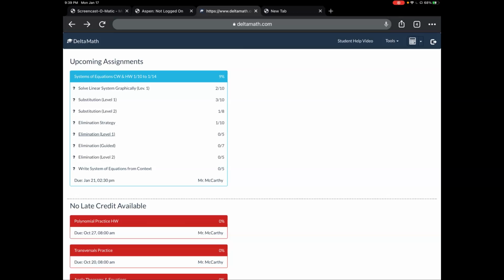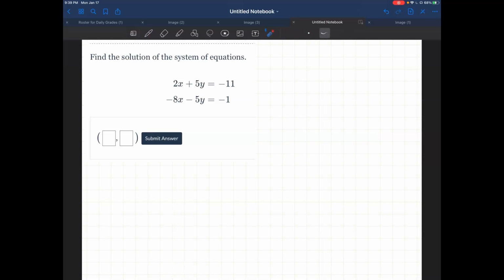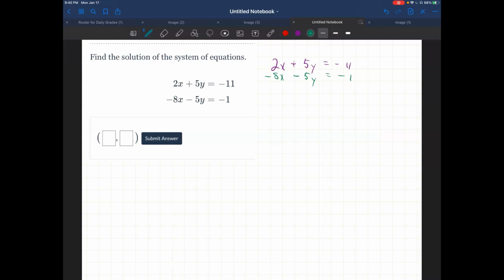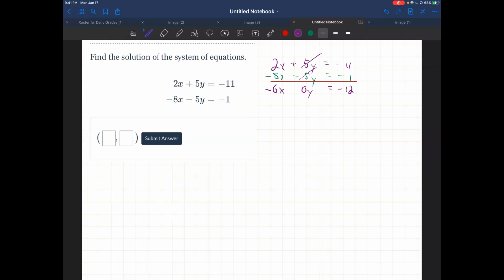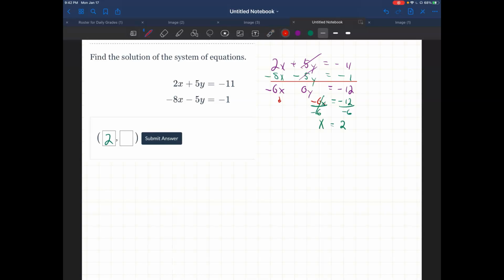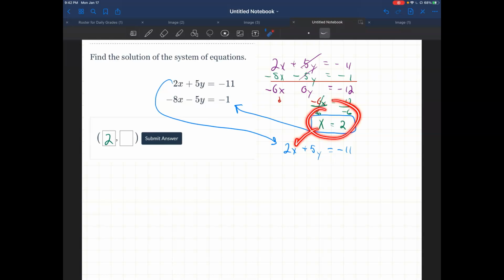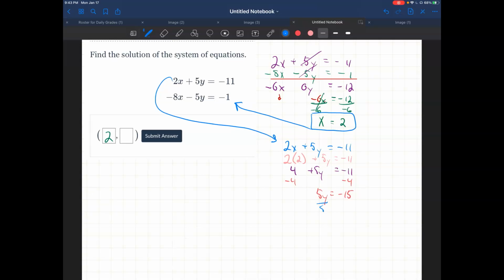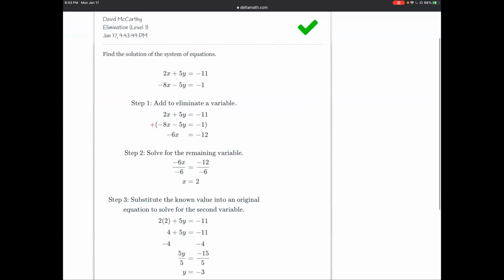Elimination (Level 1) Example #2